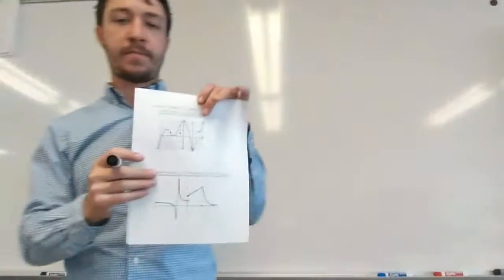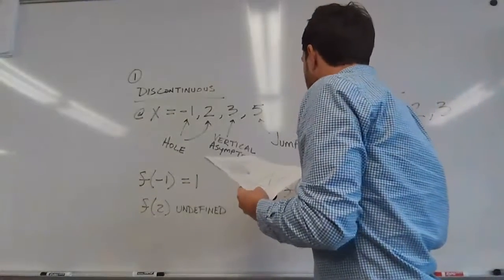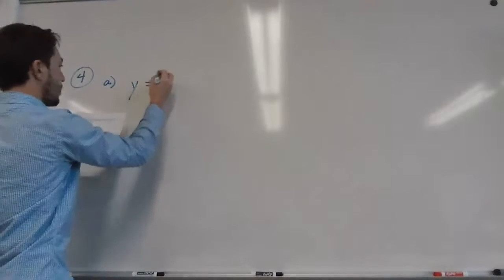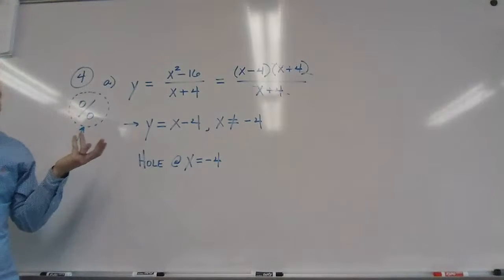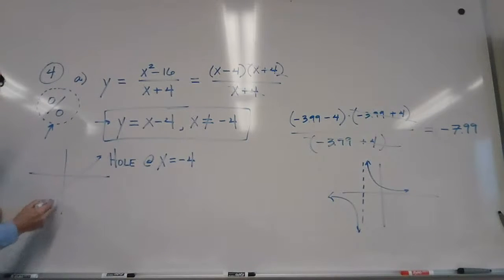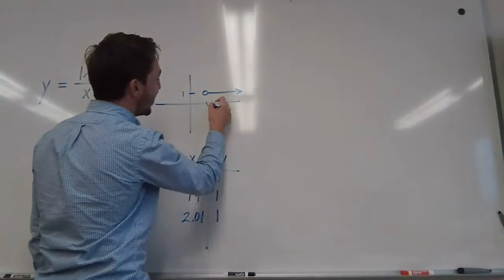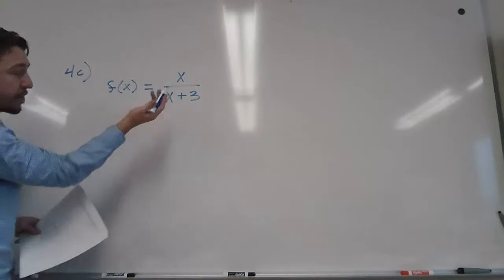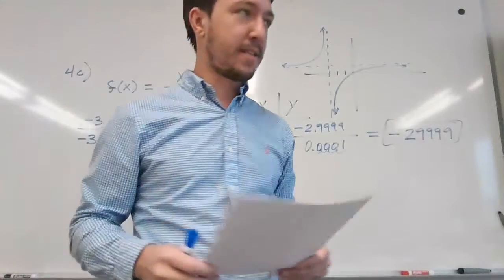Pre-Calculus November 30